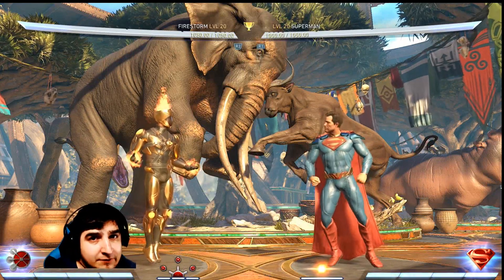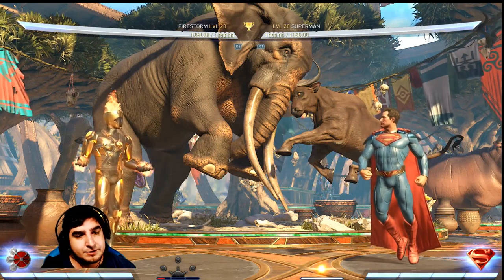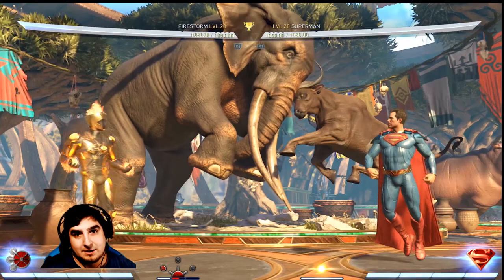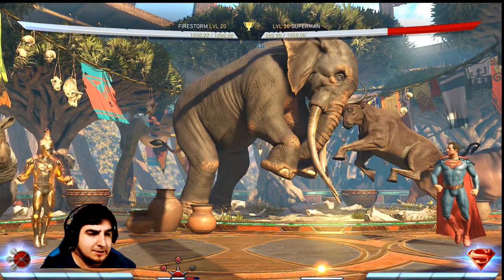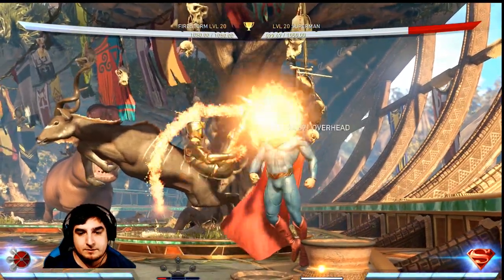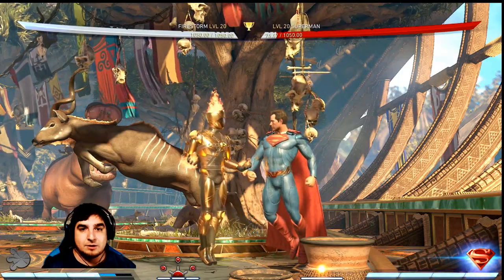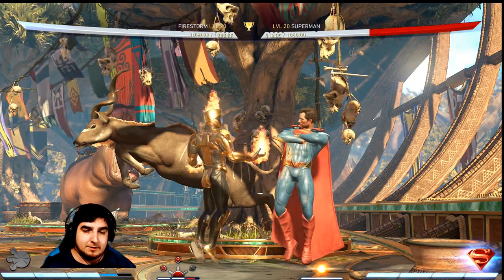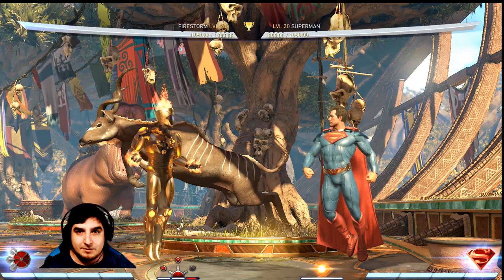Injustice 2 Tutorial: Tips for Managing Meter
Some tips on how to manage your meter :)